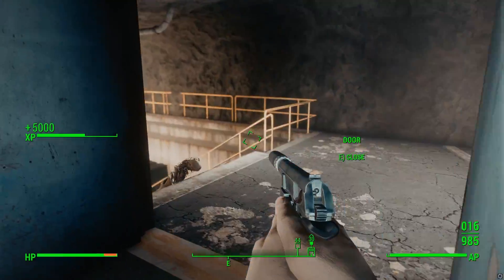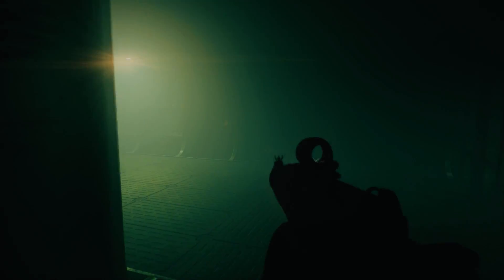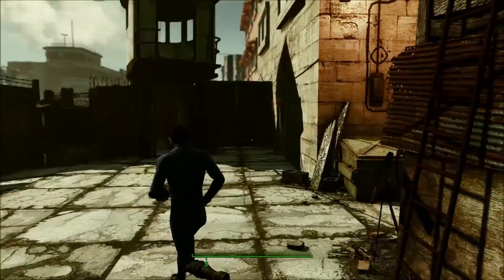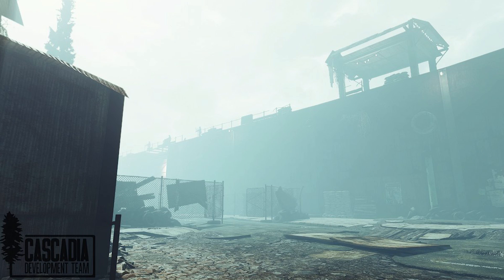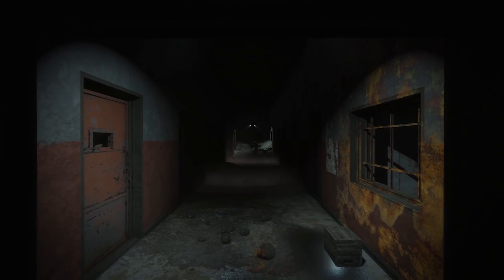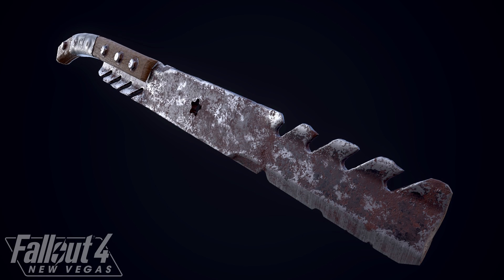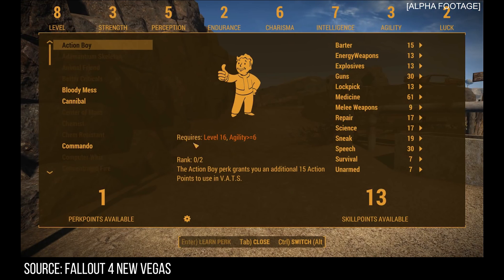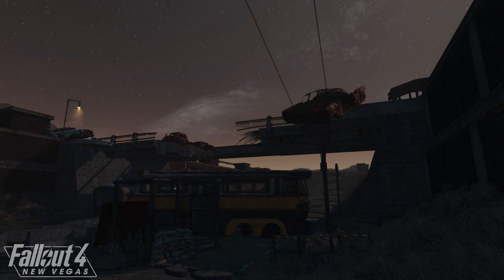The 6 Massive Overhaul Mods Coming to Fallout 4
Today we take a look at some of the biggest mods coming to Fallout 4 modding. These are mods adding in new weapons, armors, quests and even more - all for free. Some will be pc only, but some of these great new mods will be making there way over to Xbox One.